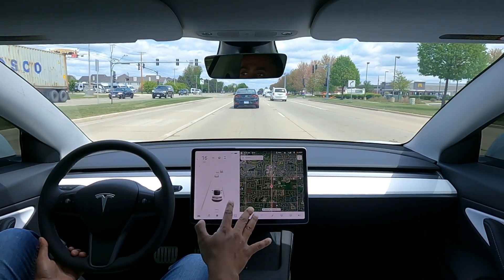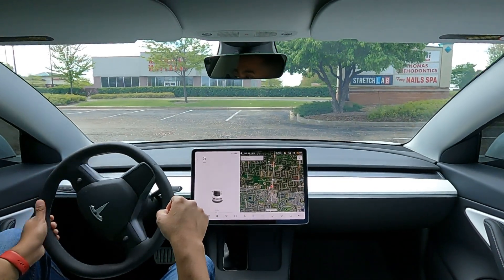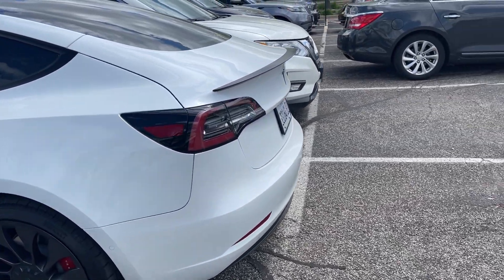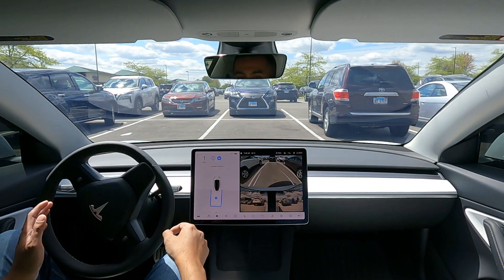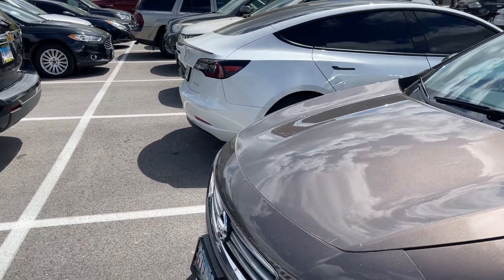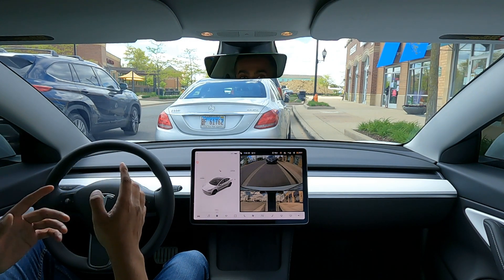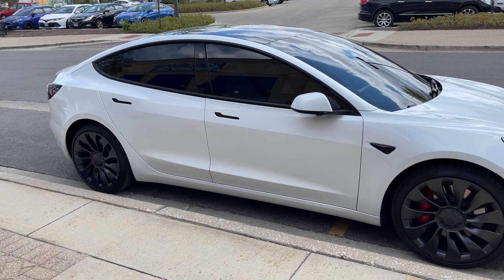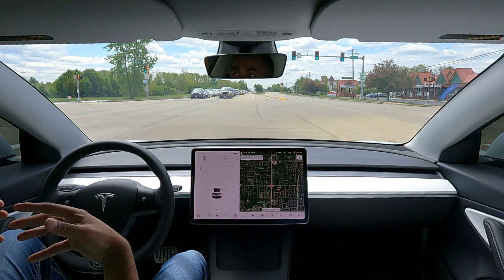Testing Out The AutoPark Feature In My New 2021 Tesla Model 3 Performance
In this video, I will test out the Autopark feature which is part of the Full Self Driving Package available on all Teslas. This will show you how to use the Autopark feature if you are not already familiar with it.  Currently this package is $10,000 but other options are in the work by Tesla! I will test it in a normal parking lot between two cars as well as do a parallel parking test.

If you are in the market to order a New Tesla, please use my link to get 1,000 miles of free supercharging or a $100 gift card from Tesla!

0:00 Video Intro
0:36 MonsterGadgets Intro
0:51 Overview
1:55 Test 1
4:29 Test 2
7:55 Test 3 Parallel Park
10:51 Wrap up